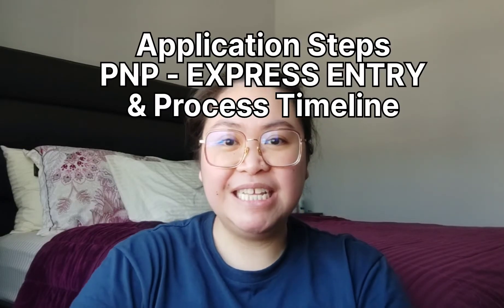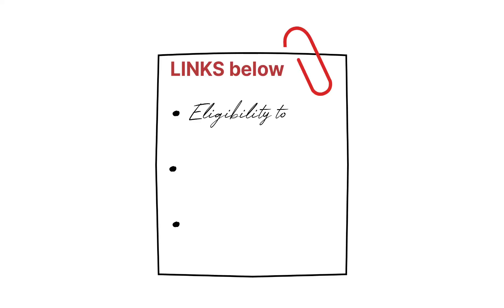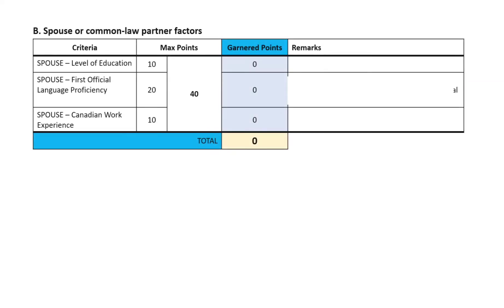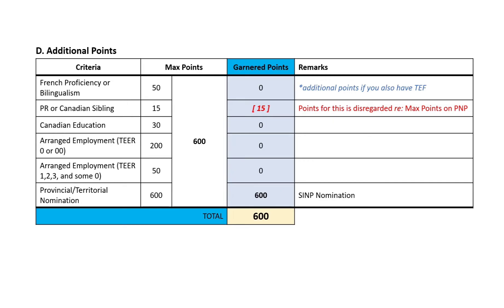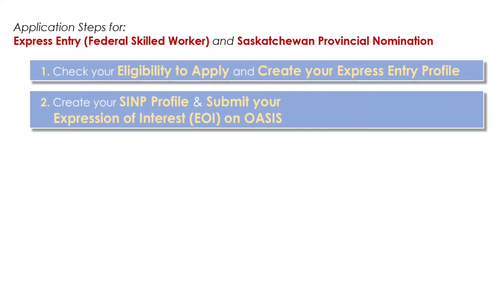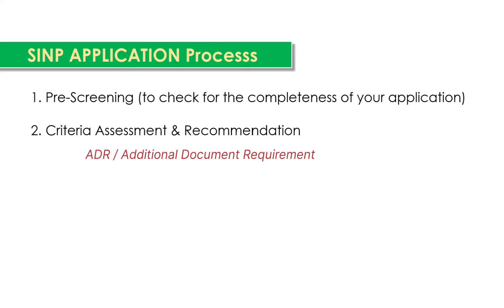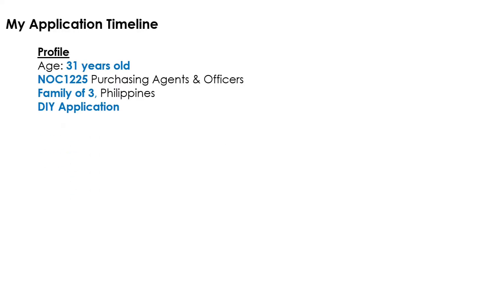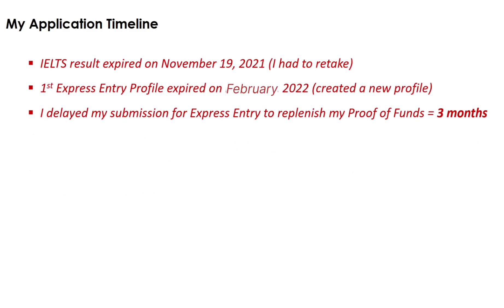Sharing My SINP-EXPRESS ENTRY PROCESS & TIMELINE | Canada PNP / EE Federal Skilled Worker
6.      Express Entry CRS Grid:

7.      IELTS CLB Calculator:

8.      Express Entry Rounds of Invitation Results -

11.   SINP Application Procedures & Guidelines -

*Express Entry Requirements Canada
*SINP Requirements Canada